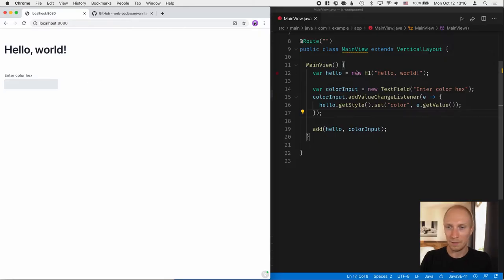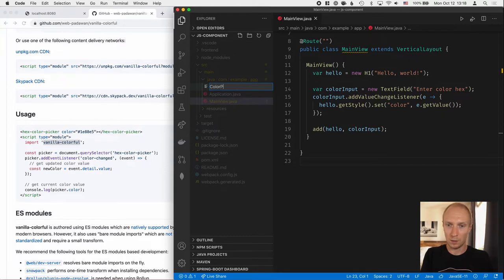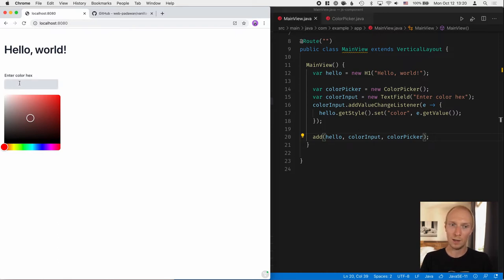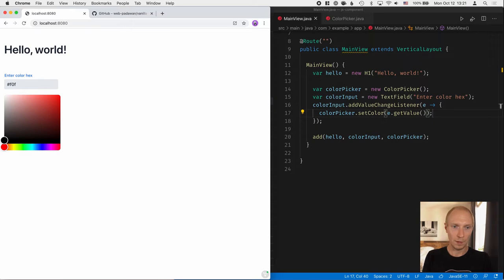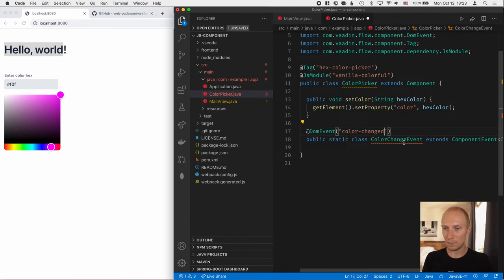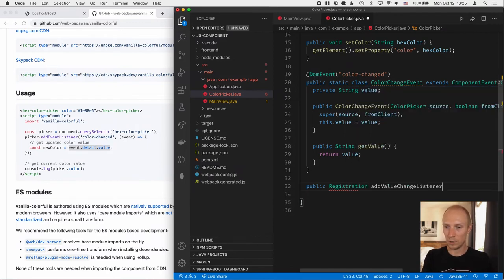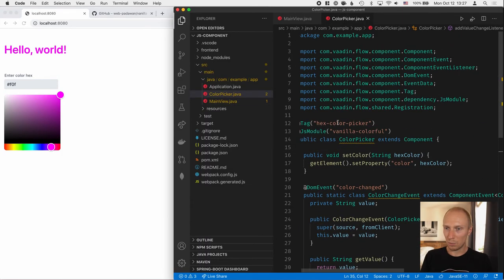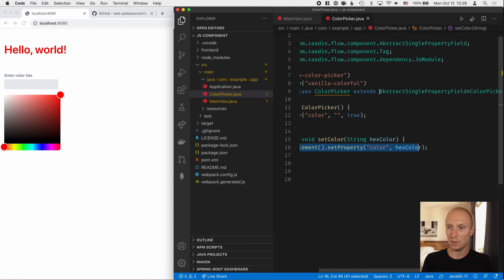How to create a Vaadin Java API for a JavaScript component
In this week's Vaadin Tips Marcus shows you how you can easily integrate a third-party JS component into your Vaadin Flow application by creating a Java API for it. The video covers the general steps for communicating with JavaScript components, as well as using AbstractSinglePropertyField for a super-simple integration.

0:00 - Intro
0:18 - Base project overview
0:50 - Color picker component
1:17 - Installing a JS component with npm
1:27 - Creating a Java API for a JS web component
2:48 - Using the new component
3:48 - Using the Element API to set properties on the JS component
5:42 - Listening for events on the JS component
 10:10 - Using AbstractSinglePropertyField